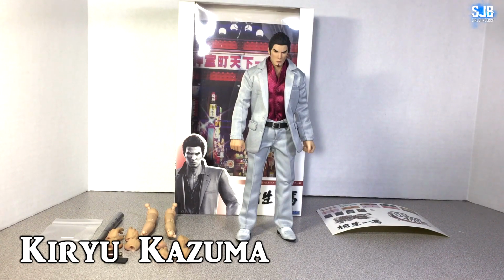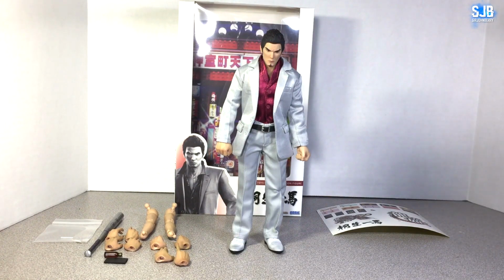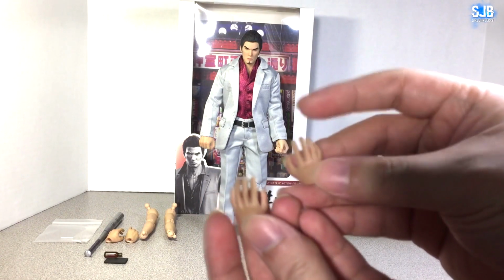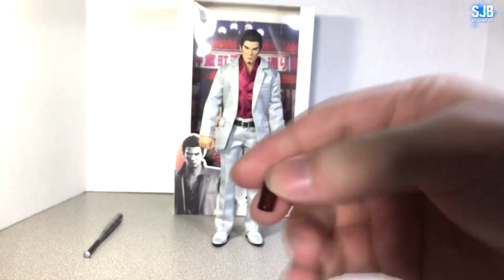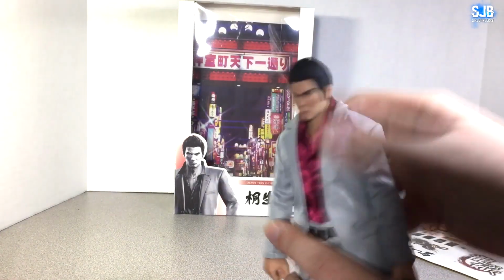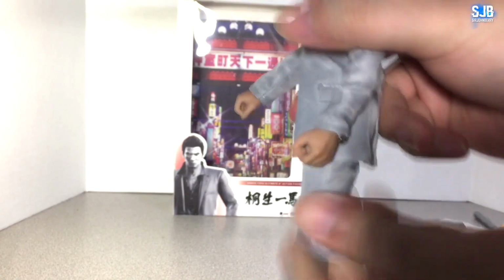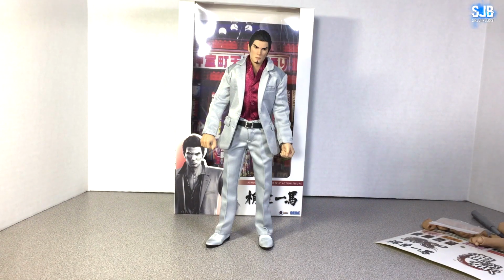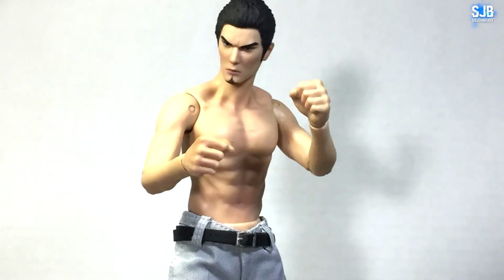Asmus Toys Yazuka Kiryu Kazuma Review